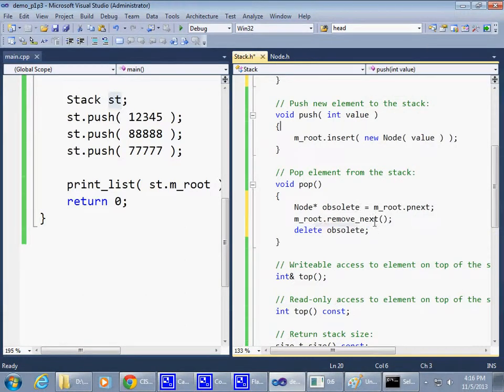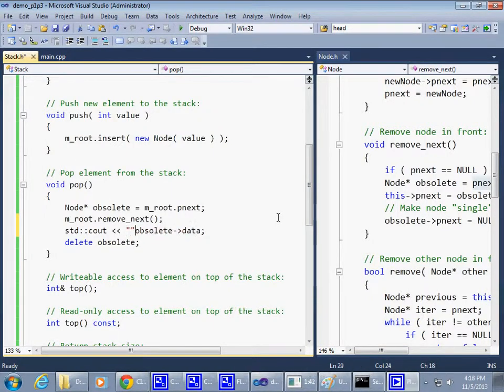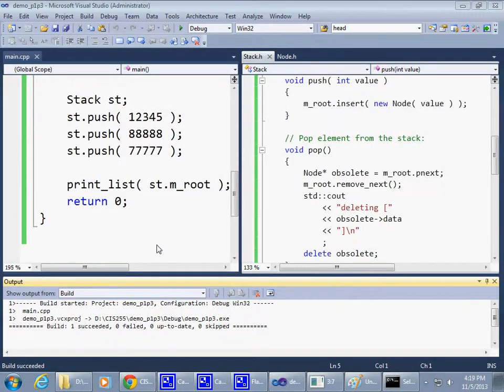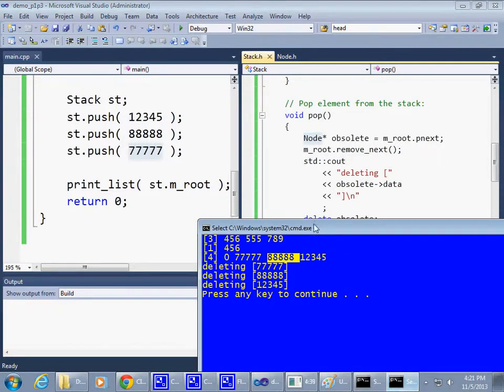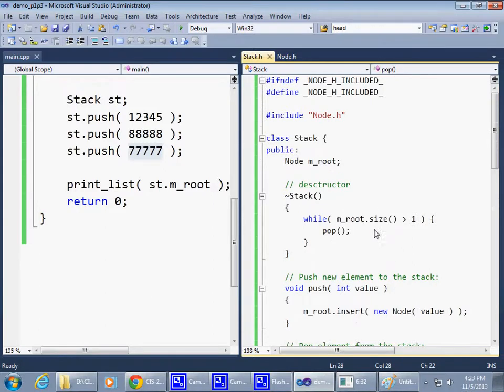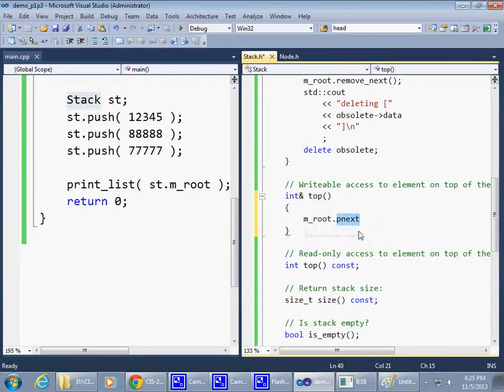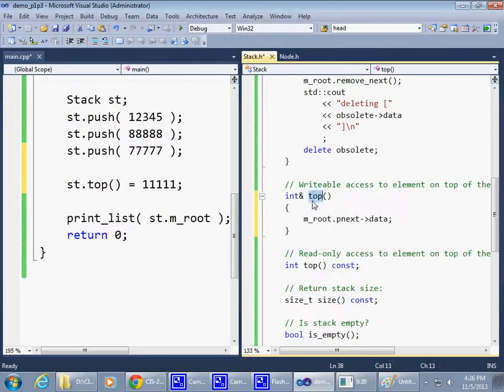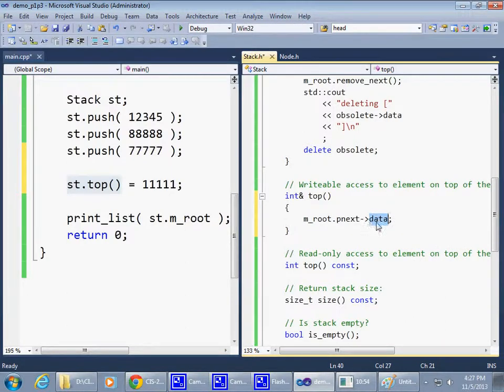Week 09 Project 1/Part 3 Overview Part 5